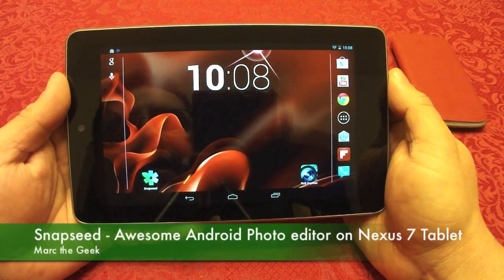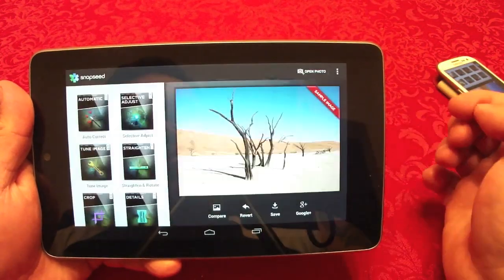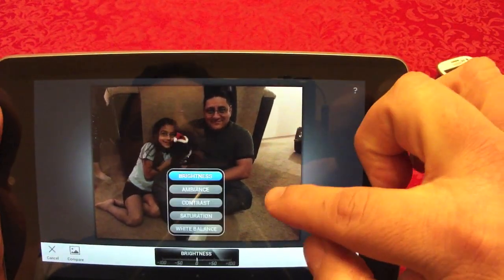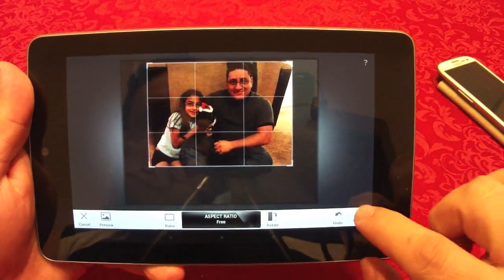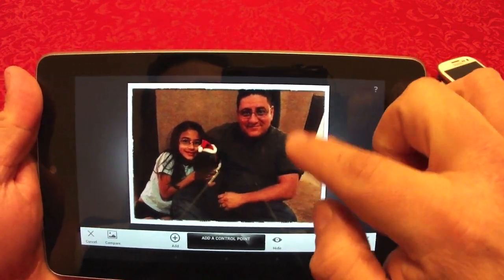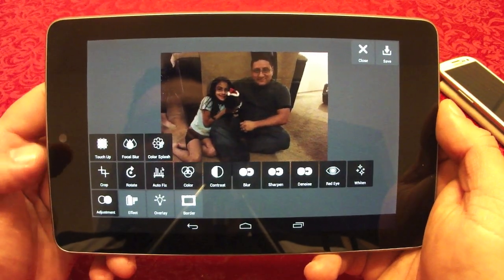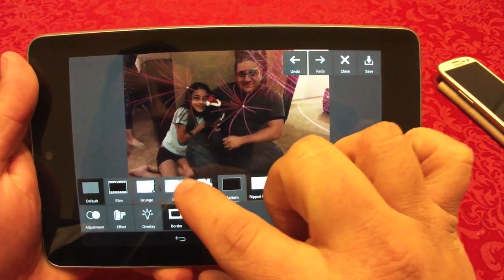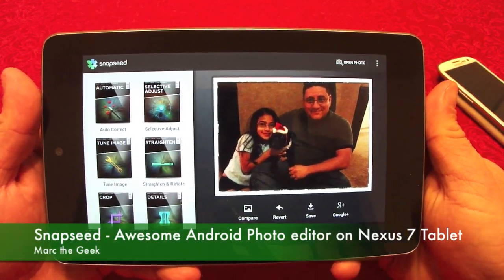Snapseed - Awesome Android Photo Editor on Nexus 7 tablet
Here is a look at Snapseed, a great photo editing app for Android devices. Here is running on the Nexus 7 tablet, I also show how it looks on the Samsung Galaxy S3. I also briefly show Pixlr Express, another photo editor for android. Both apps are free on the Google Play Store.